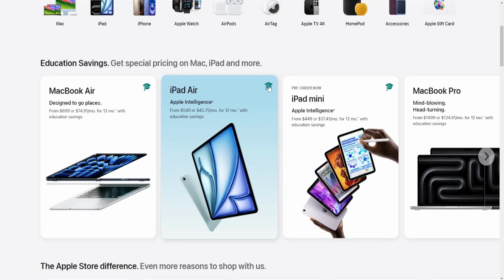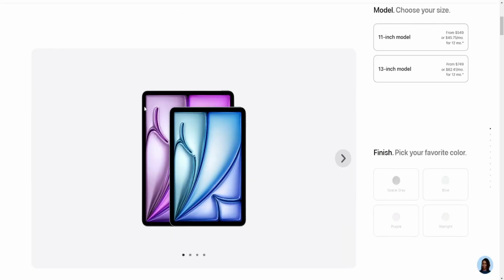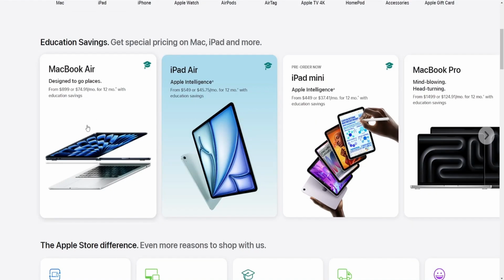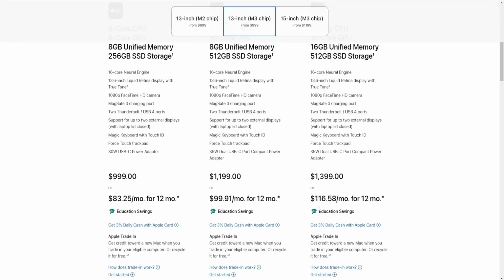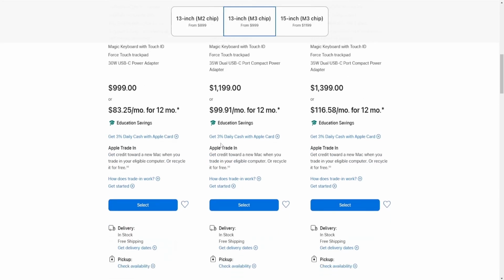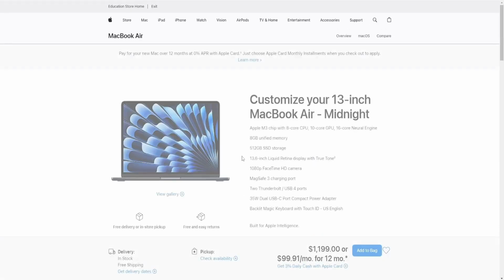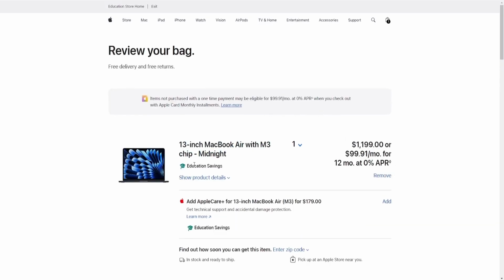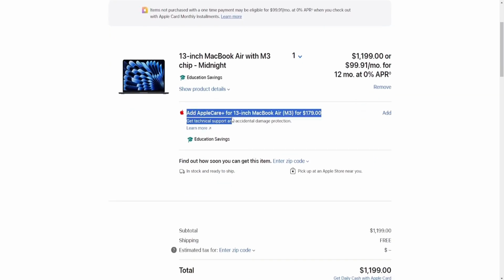How To Use Apple Student Discount On Apple Macbooks 2025 - Step By Step Guide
In this step by step tutorial i will show you guys how to use apple student discount for apple products like, iphone, ipad and macbooks 2025!